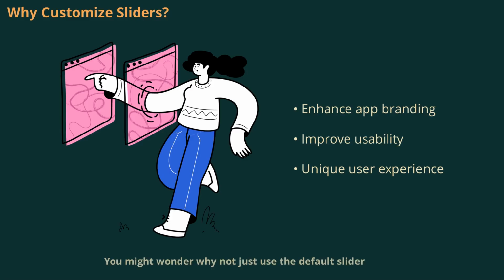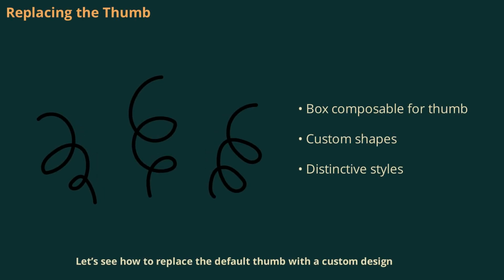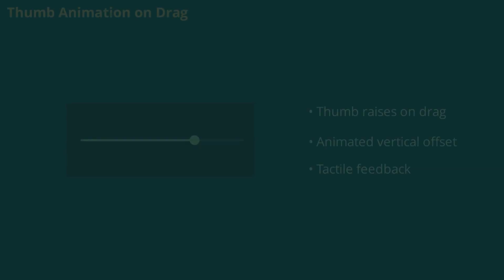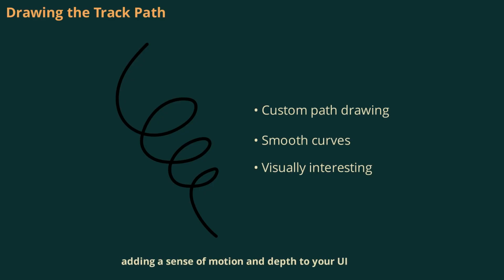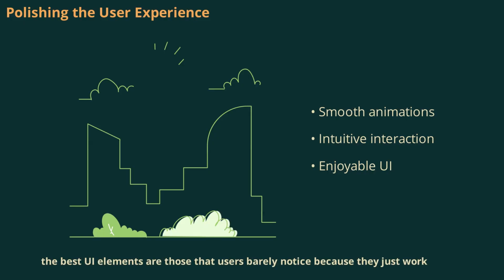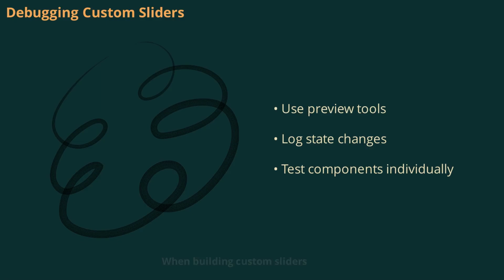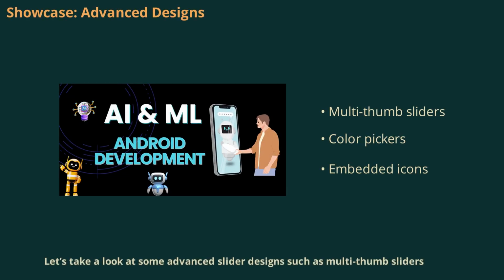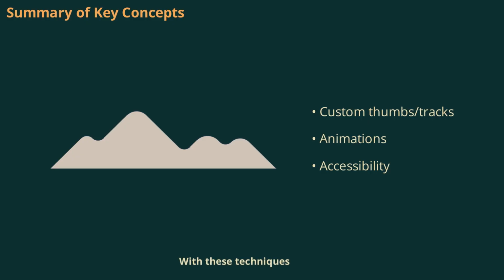Jetpack Compose - Custom Sliders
Welcome! Today, we’re diving into the world of custom sliders in Jetpack Compose. Sliders are essential UI elements that allow users to select a value from a range, and while Jetpack Compose’s Material 3 library provides a default slider, there’s so much more you can do by customizing them. In this video, we’ll explore how to create dynamic, visually engaging sliders that go beyond the basics. Whether you’re building a simple app or a complex interface, understanding how to tailor sliders to your needs will help your app stand out. Let’s get started by understanding what makes sliders so powerful in Compose.